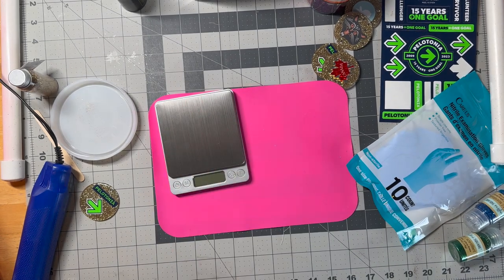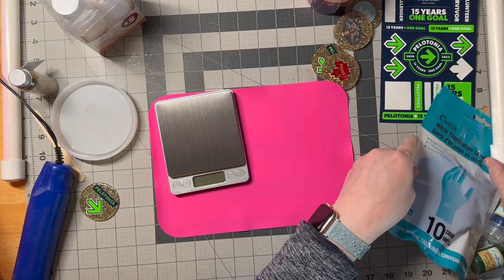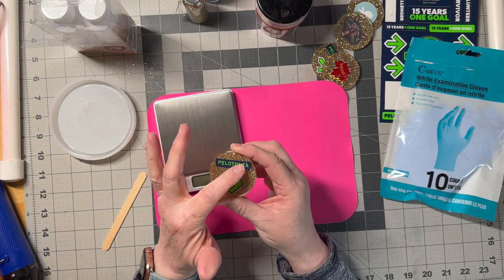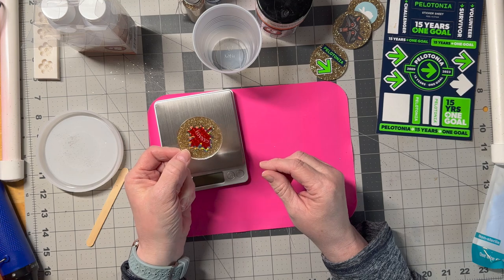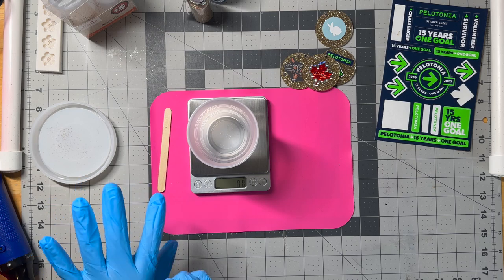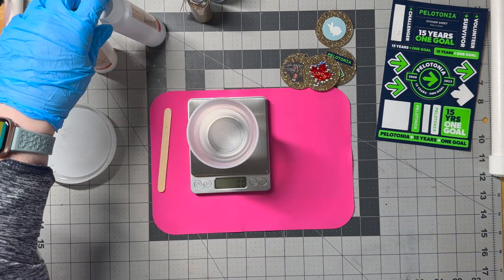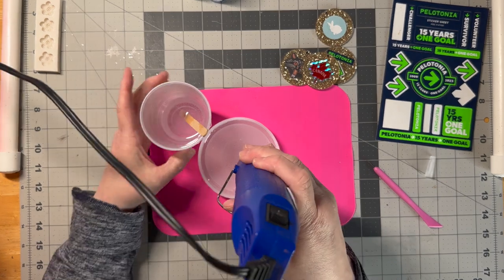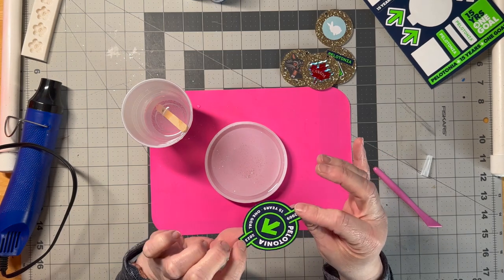DIY Dollar Tree Resin